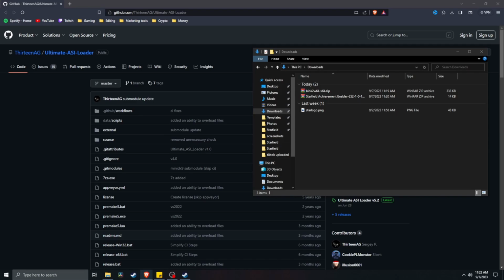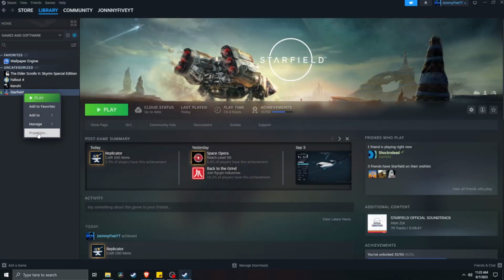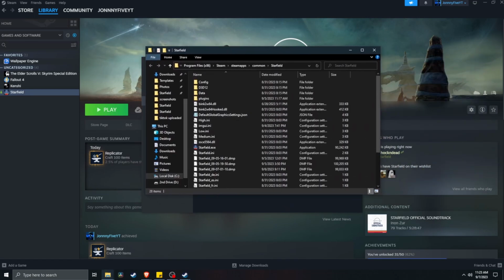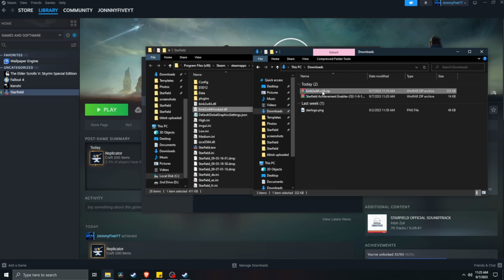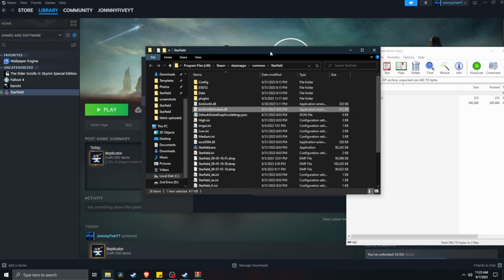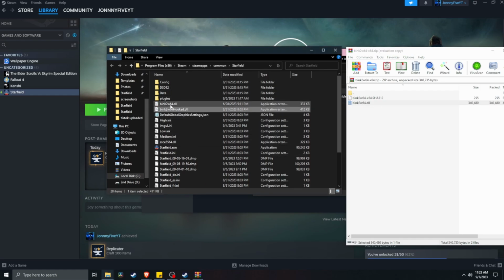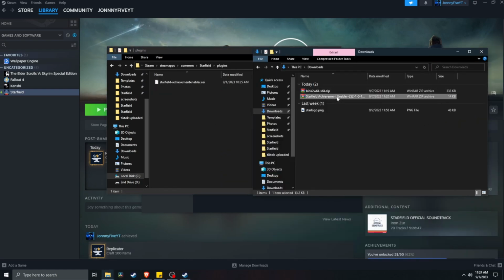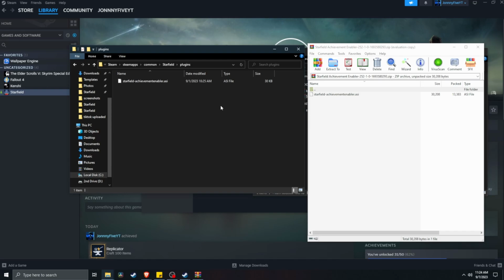Starfield Achievement Enabler Tutorial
An achievement enabler for Starfield. Stops your save from being marked as modded. How to re-enable achievements in starfield to use commands and mods. Starfield Nexus mods Achievement Enabler. Starfield Achievement Enabler. Allows you to use console commands without worrying about your save becoming modded and achievements getting disabled.

ASI scroll down to the "Description" section and download "bink2w64.dll". Go to your root directory of your Starfield game (steamapp\common\Starfield) and rename the "bink2w64.dll" that is already in there to "bink2w64Hooked.dll